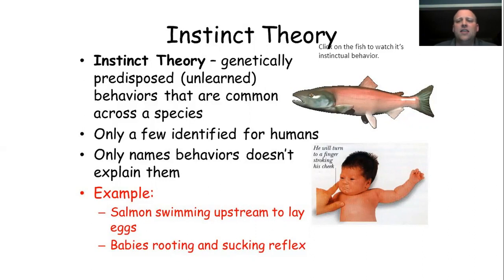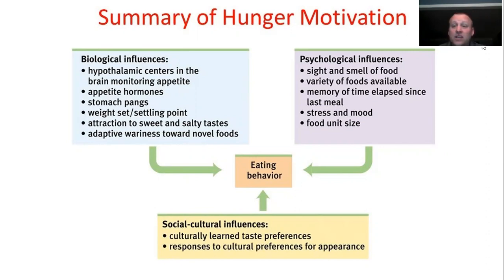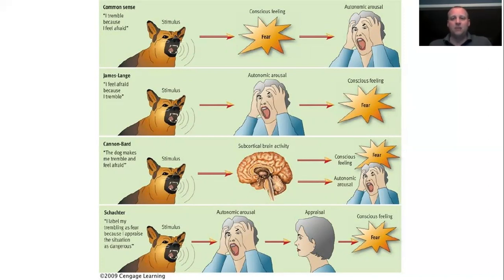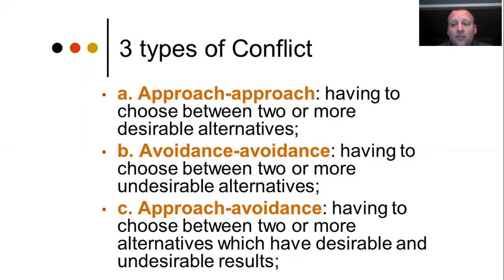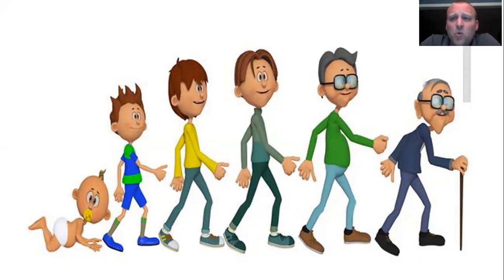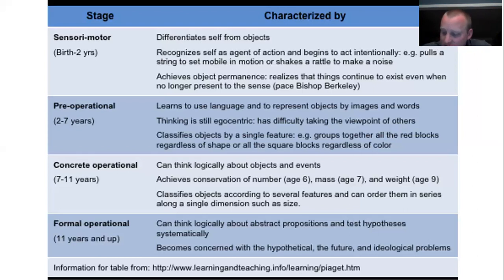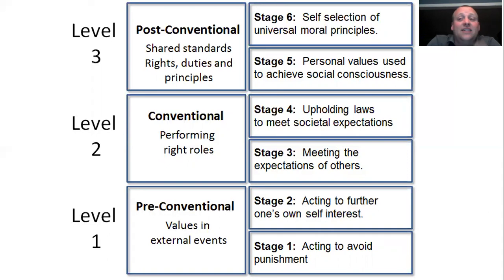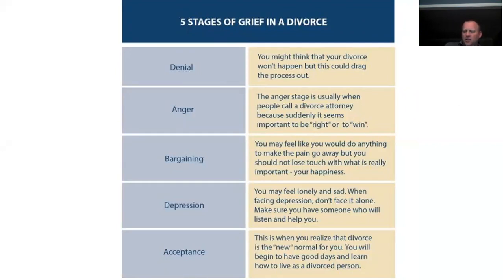AP Review #7: Motivation, Emotion & Developmental Psych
Use video to complete your guided notes!